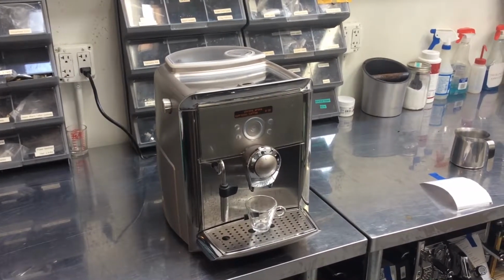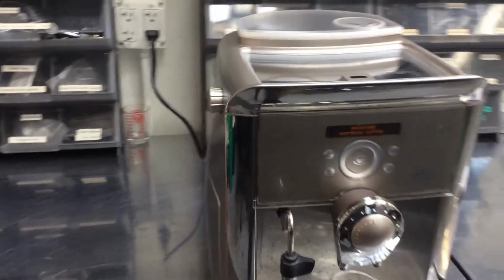Gaggia Platinum producing inconsistant quality espresso - 1615 test